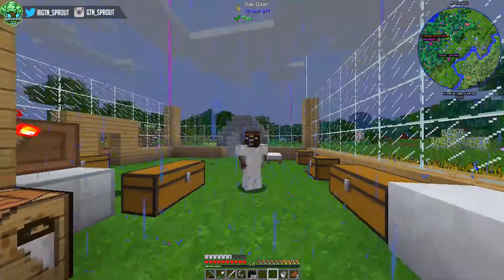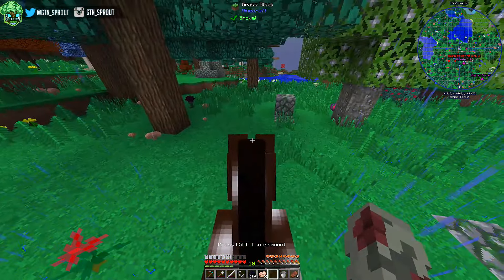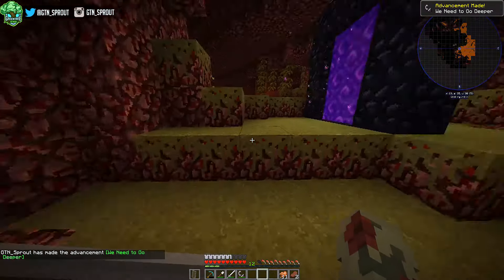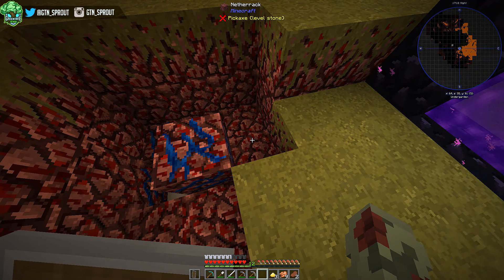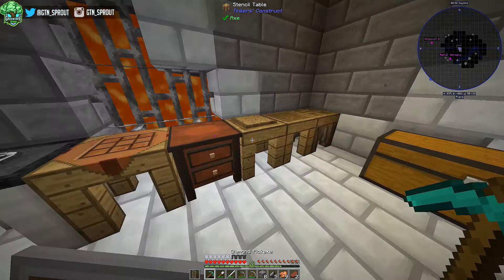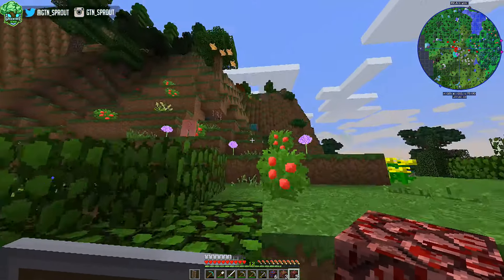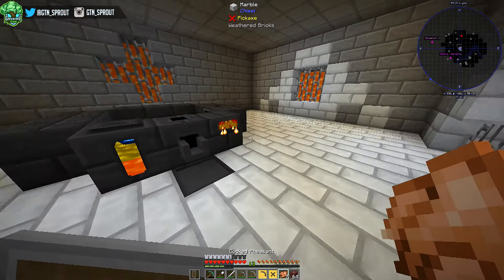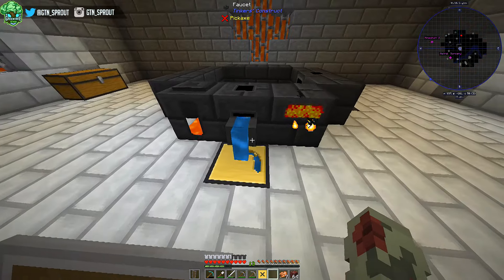Feed The Beast Revelation: The EPIC Quest for Cobalt! (NEW Pickaxe & YOU Name my Horse)( Minecraft)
Hello everyone! Sprout here back with some more Feed The Beast Revelation, Today we venture into the nether on a hunt for Cobalt Ore to build ourselves a NEW pickaxe which is better than Diamond!

Make Sure to comment names from the Horse!

Socials:
Team: @GreenTreeNetwrk